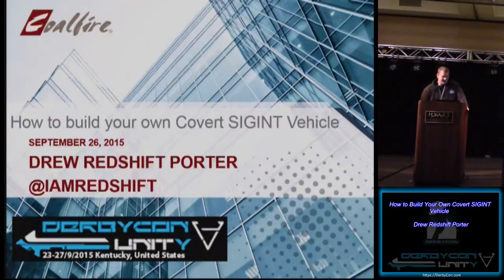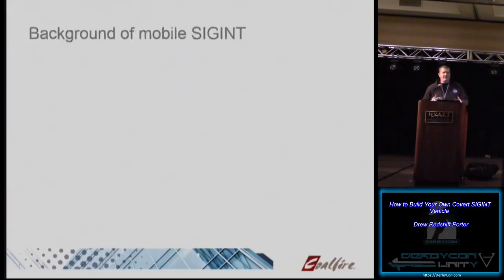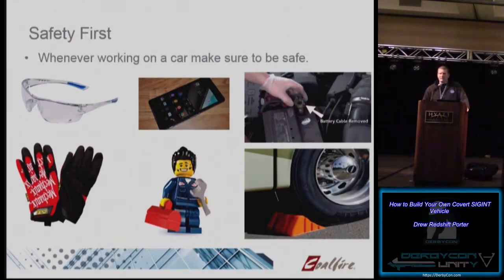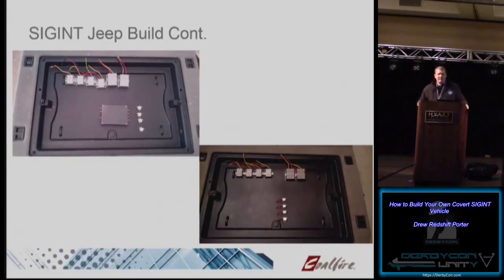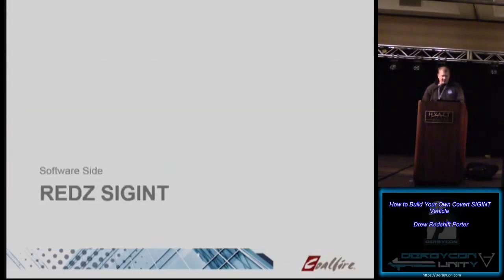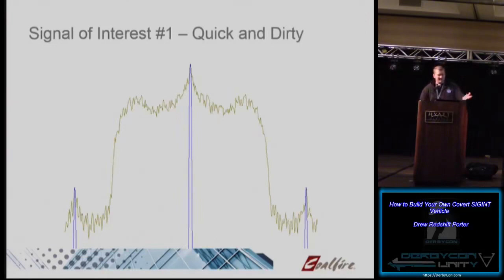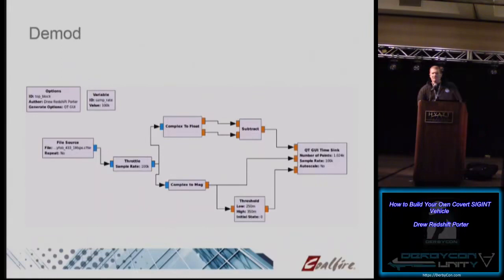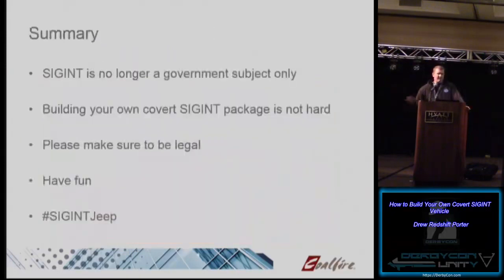14 How to Build Your Own Covert SIGINT Vehicle Drew Redshift Porter DerbyCon 5